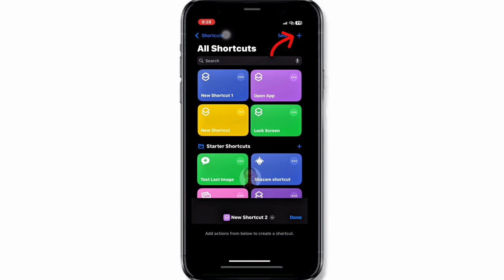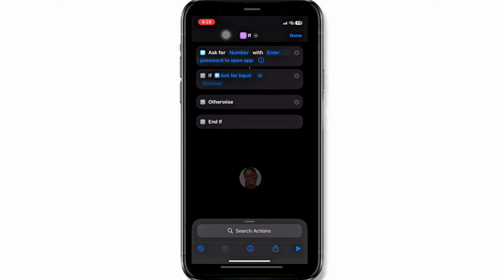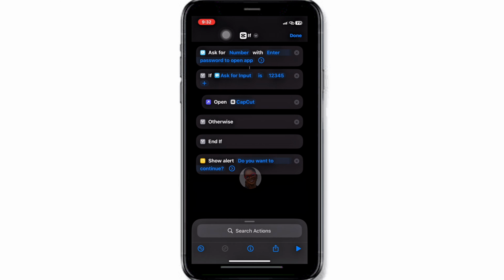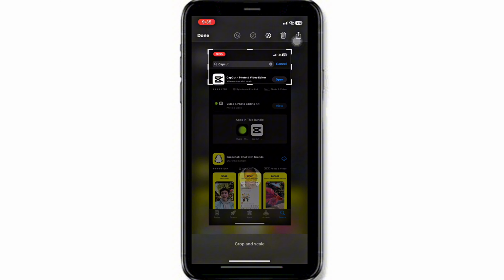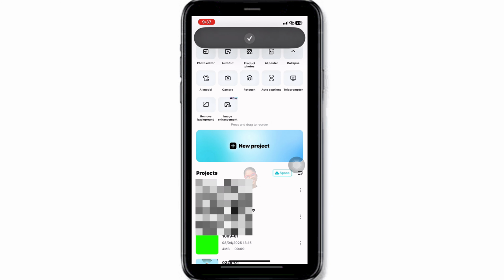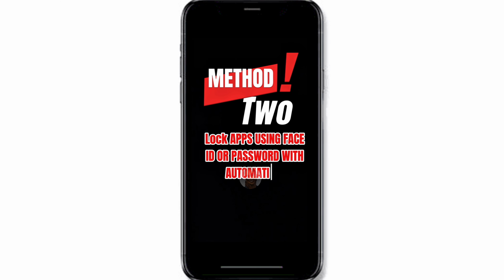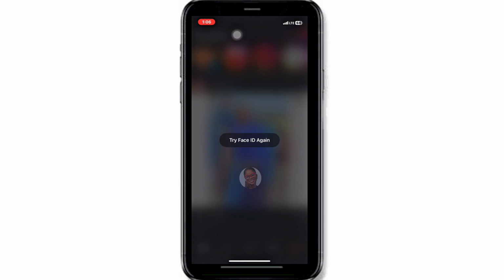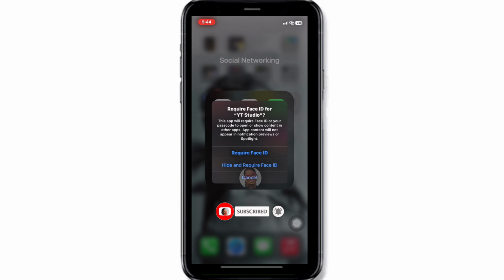How To Lock Any App With Face ID | How to Lock Apps on iPhone & Protect Your Privacy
If you let others use your iPhone, this video is a must-watch. Learn 3 effective ways to lock any app — especially your sensitive ones like bank apps — using Shortcuts, Face ID, and Automation. These methods work on all iOS  and iOS 18 and are perfect for securing your phone.

Chapters
0:00 Intro
0:25 How to lock app on iphone (Metiod one )
2:40 Hiw to lock apps on iphone with automation and  Face ID (Method two)
3:10 How to lock iphon apps manual locking (Method three)